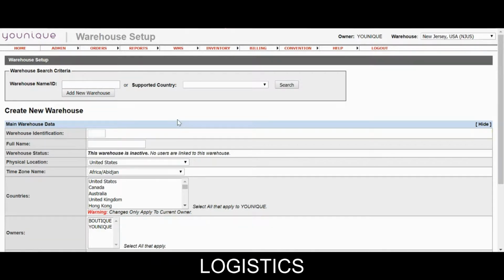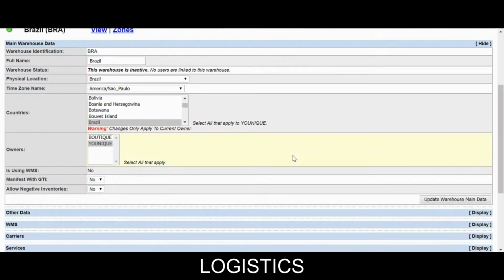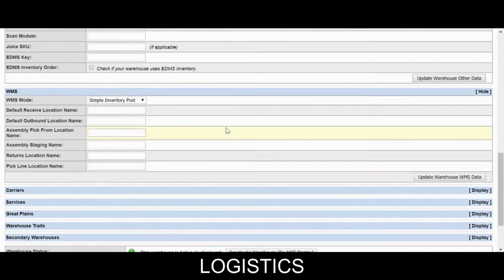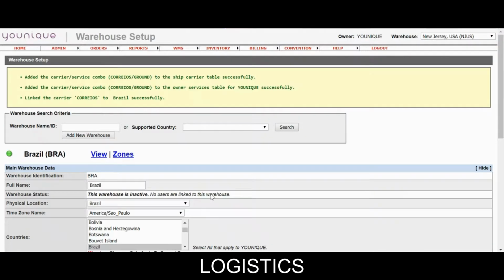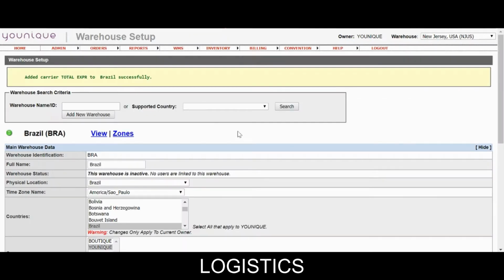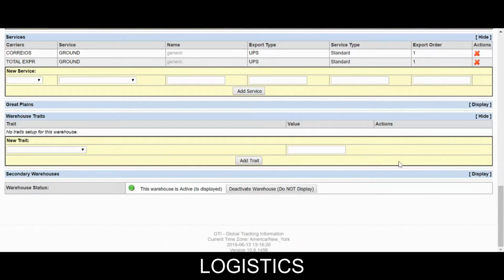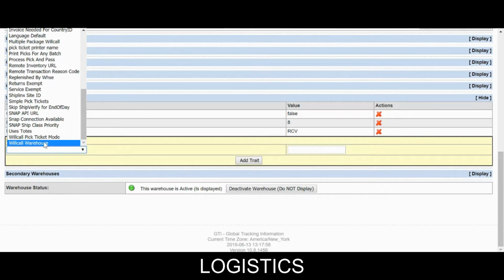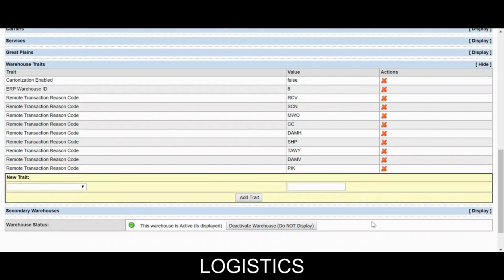Warehouse Setup: How to Setup a Warehouse in GTI